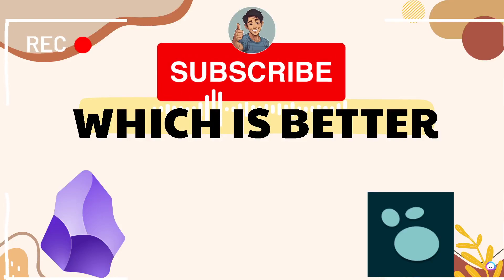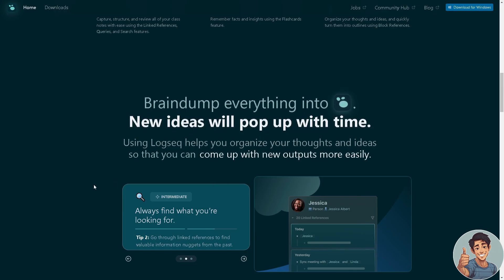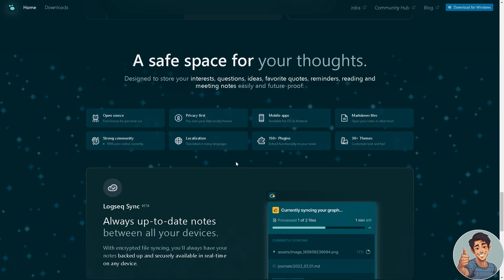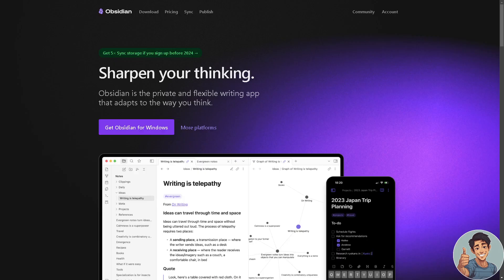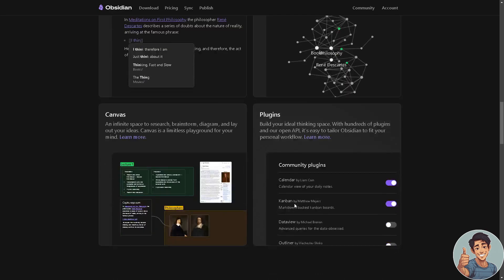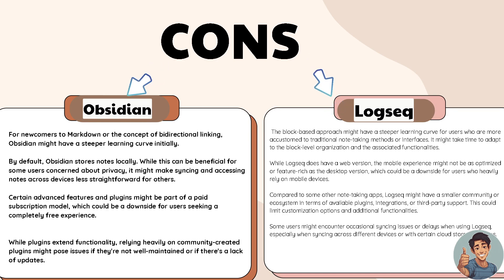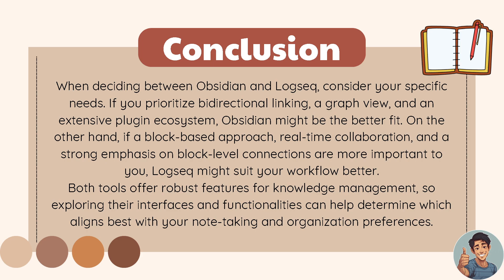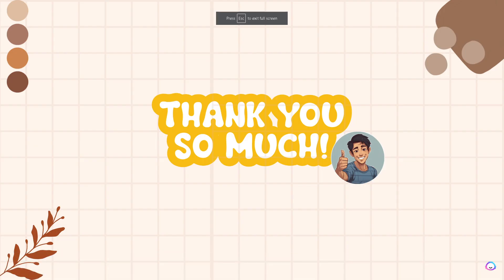Obsidian vs Logseq (Full 2025 Comparison)